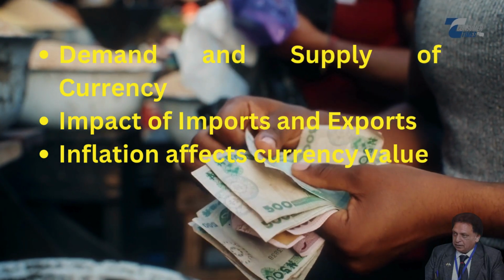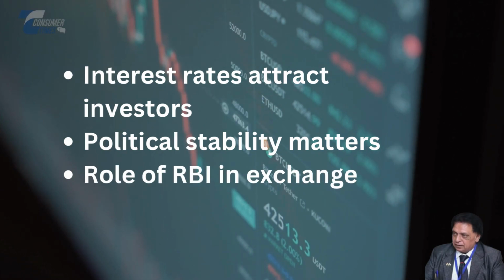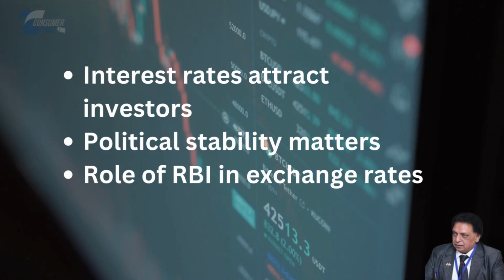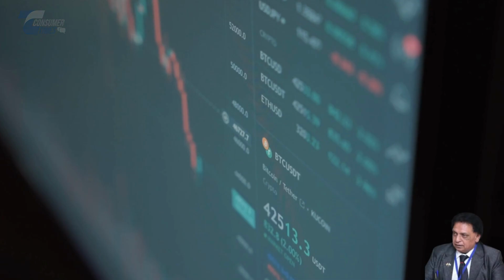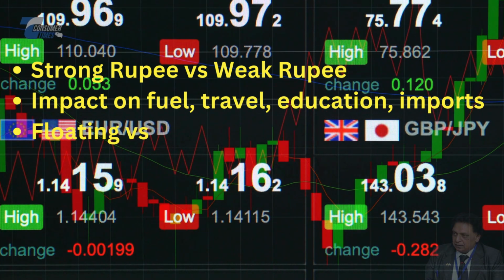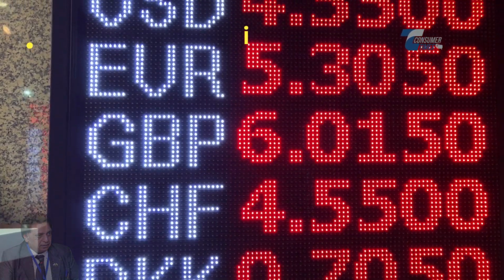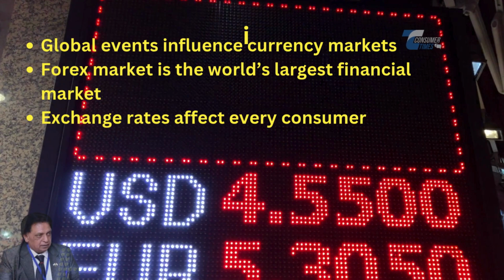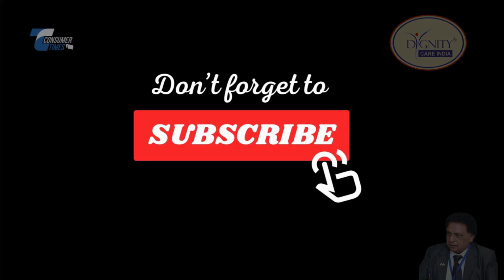What Is Foreign Exchange Rate? Understanding the Economics Behind Currency Value!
Why does the value of the Indian Rupee rise and fall against the US Dollar? What decides the exchange rate between two countries? In this video by Consumer Times, we explain the concept of Foreign Exchange Rate in simple language along with the economic forces behind it.
Learn how demand and supply, inflation, interest rates, imports, exports, foreign investment, and global events influence currency values and impact common people, businesses, travel, education abroad, and the Indian economy. This video is perfect for students, consumers, competitive exam preparation, and anyone interested in understanding economics and global finance.